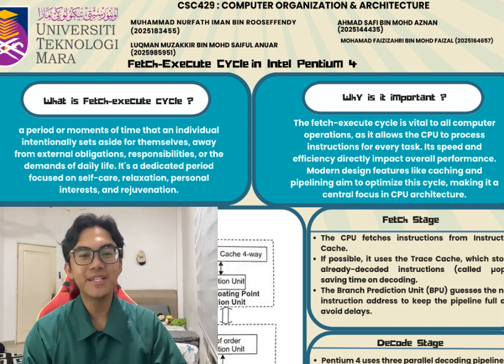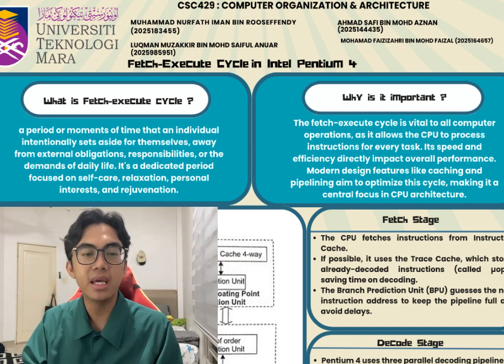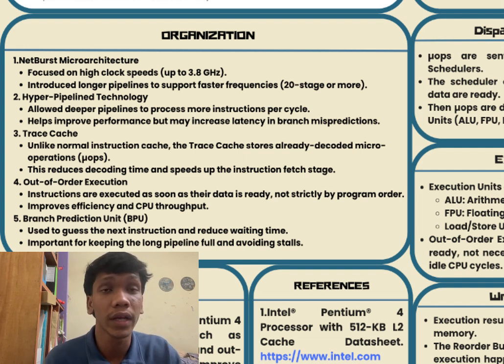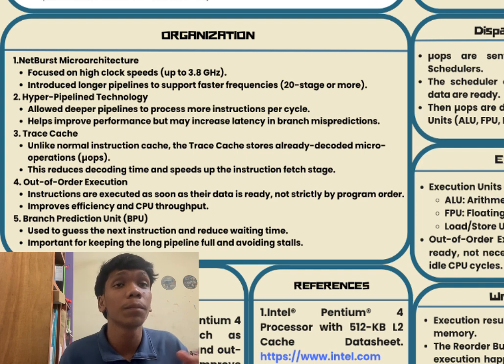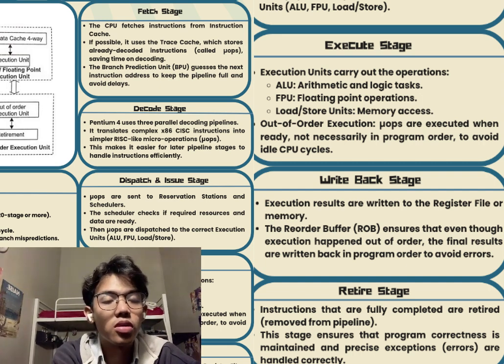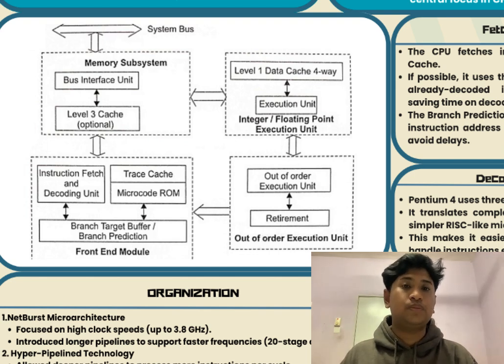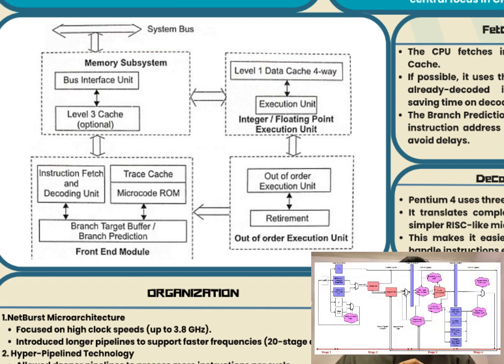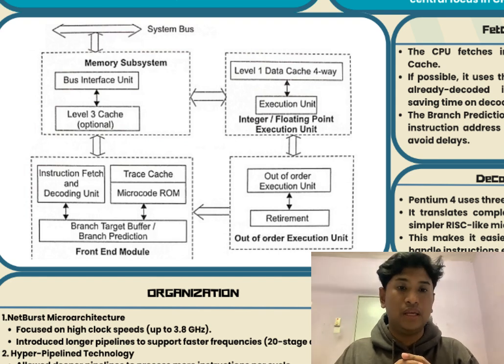GROUP PROJECT 429